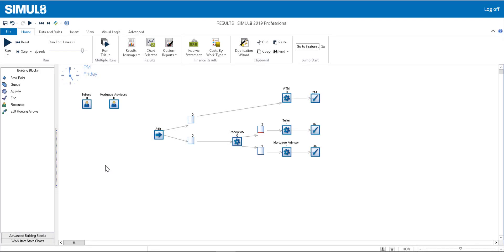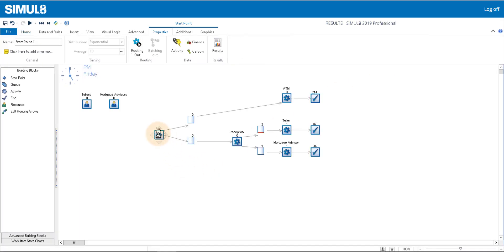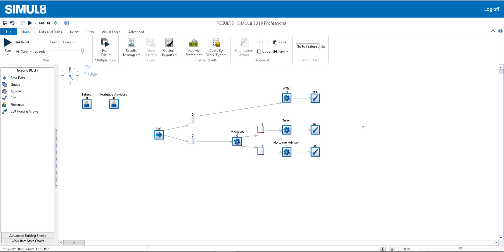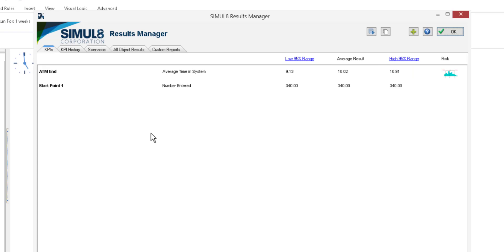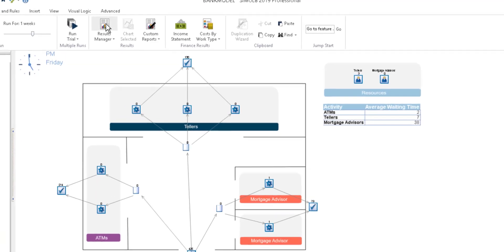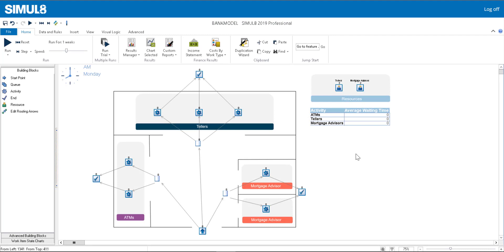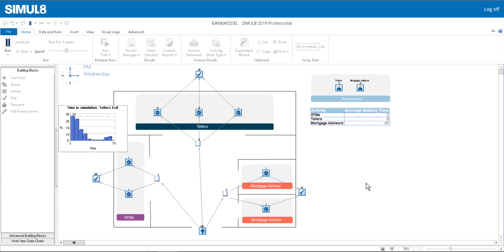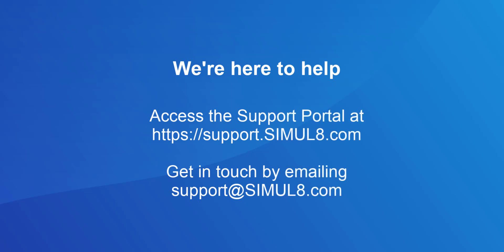Accessing Results | SIMUL8 Getting Started Series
Simul8 2024 is here! We've completely overhauled our software, and we can't wait for you to experience it. This video is part of our older tutorial series. For the latest tutorials that match the new Simul8 2024 interface, please check out our updated series

With our bank process set up, we can now collect and analyze our results! In this video, you'll learn how to:

- Access and collate results with the Results Manager
- Use the Trials feature to get average results from multiple simulation runs
- Add onscreen charts and tables to view results as the simulation runs